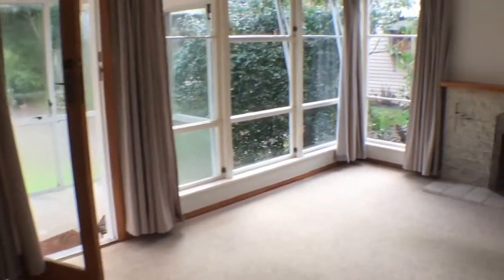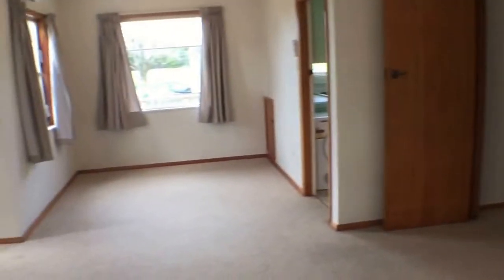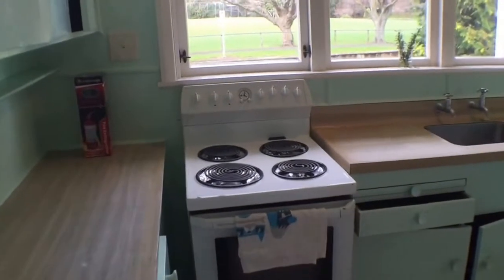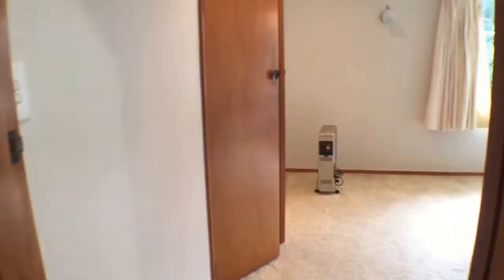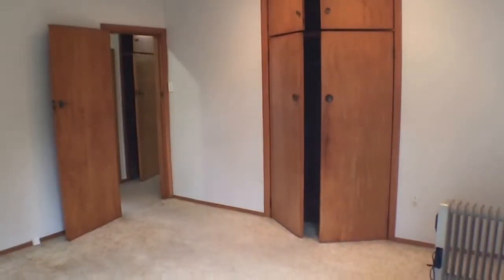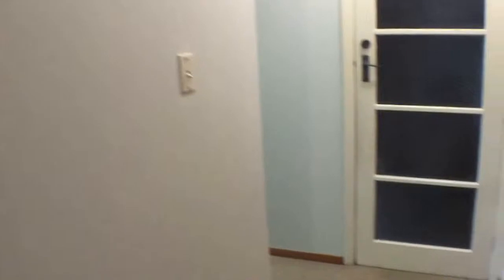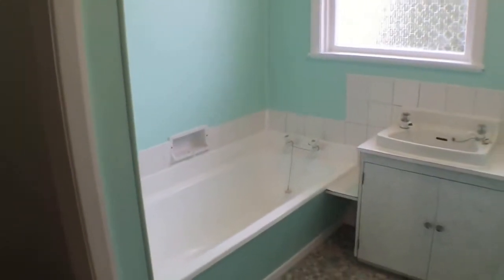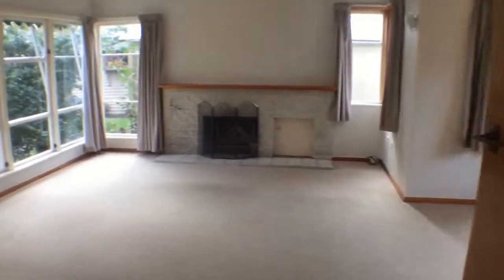Palmerston North Rentals 2BR/1BA by Palmerston North Property Management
if you need Watson Real Estate -- the best in PalmerstonNorthPropertyManagement! to see more Palmerston North rentals today. You can also call us or visit our office at

Watson Real Estate Ltd.

This is our rental property in Palmerston North that features the following: a spacious main area/living room with large windows and beautiful neutral colors, a conservatory, and a a backyard with plenty of trees. There is a dining room facing the park, and a well-equipped kitchen with basic appliances and storage spaces. The dryer is also located at the kitchen at the time of the tour, but occupant will be asked to use the dryer at the garage. The spacious master bedroom has an extra storage space above the double wardrobe, while the second bedroom is equally spacious with a nook where you can put furniture. There is also a separate toilet and shower/bath which is convenient and hard-to-find in 2-bedroom homes, and a single garage with an automatic door and an internal door leading inside the property. This property is fully fenced and is conveniently located near the road, school, park and village shopping centre.

Can you imagine yourself living in our rental property in Palmerston North? and give our professional Palmerston North property managers a call today! Know someone who might love our PalmerstonNorthRentals, instead?

Get the best professional property management in Palmerston North with us at WatsonRealEstate -- Opening Doors to Happiness! or get to know more about property management in Palmerston North

Please 'like' us on Facebook and get in touch with us to experience our quality service!

Free advice videos and more about our award-winning property management services!

Your reviews help keep our business thriving. Please take a moment and share your experience